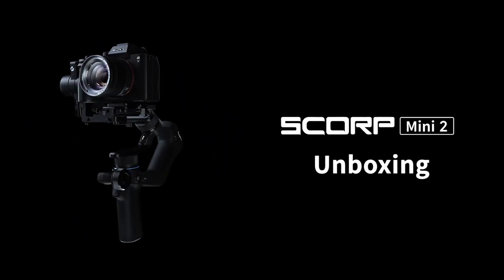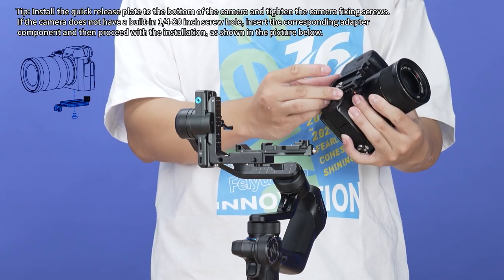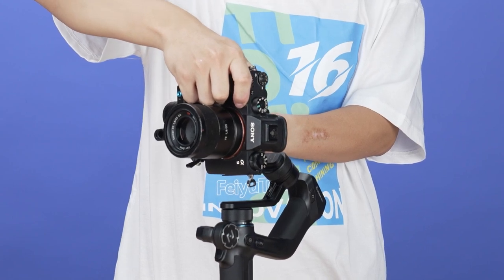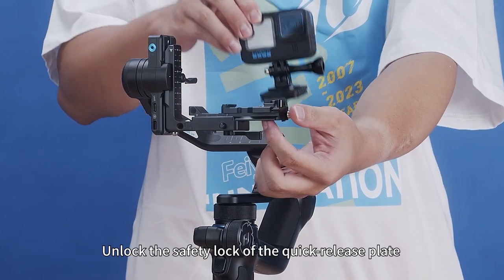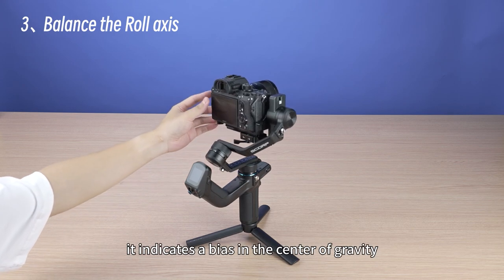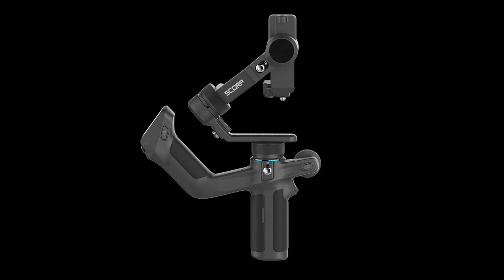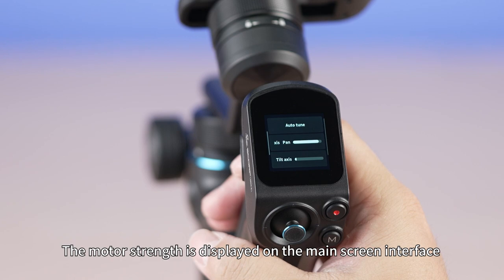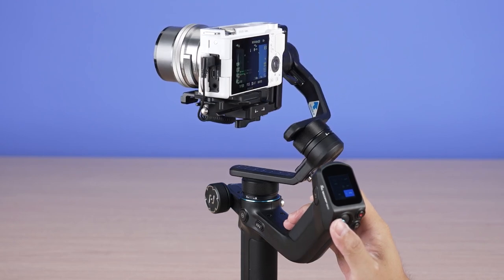SCORP Mini 2 Tutorial Collection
This video is a collection of SCORP Mini 2 tutorials, where you can find almost all the operational methods you need.

00:00:00  Unboxing
00:01:05  Introduction to Accessories
00:01:54  Horizontal Camera Installation
00:03:47  Removing the camera from a horizontal installation
00:04:36  Vertical Camera Installation
00:06:19  Mobile Phone Installation
00:07:32  GoPro Camera Installation
00:10:04  Balancing Tutorial
00:14:14  Introduction to button operation and appearance
00:15:41  Introduction to Follow Mode
00:17:40  Basic Tutorial